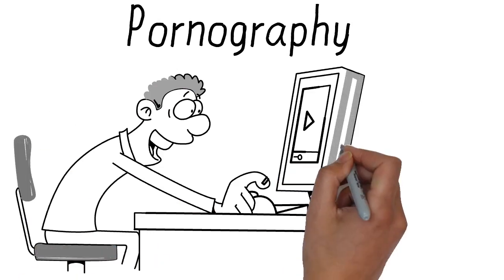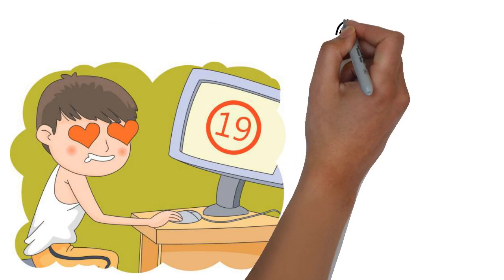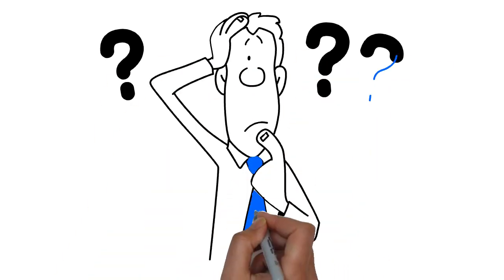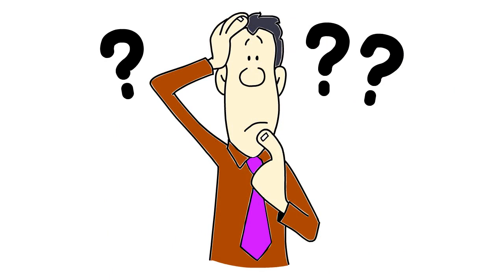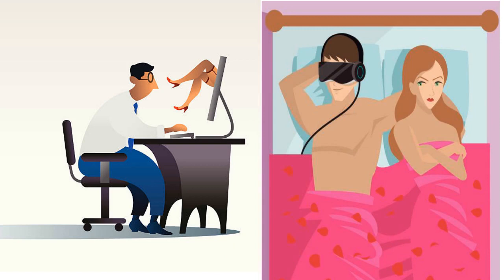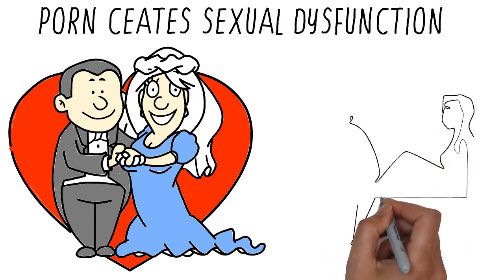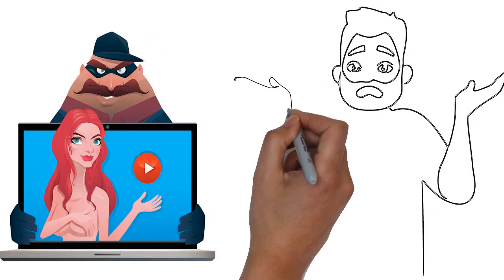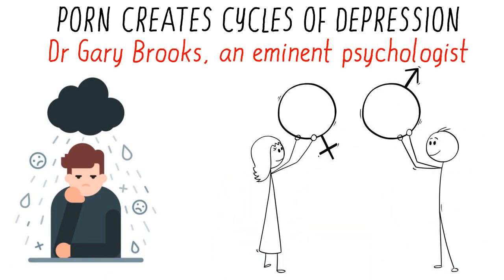STOP WATCHING PORN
Pornography. The very word can dilate the pupils and get the heart racing. But society’s obsession with watching other people have sex on film is having a disastrous effect on relationships, intimacy, gender roles, and LOVE.

Why?

1. Porn creates unrealistic expectations
2. Porn creates sexual dysfunction
3. Porn creates cycles of depression